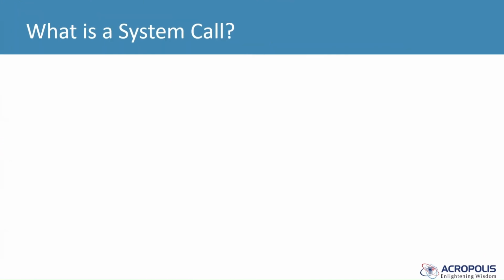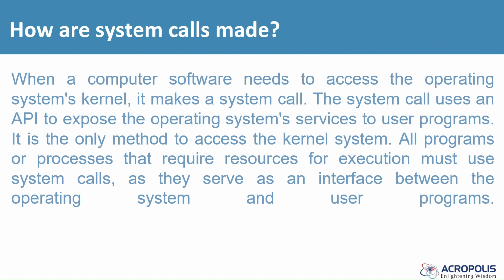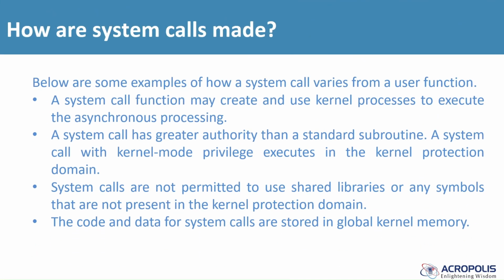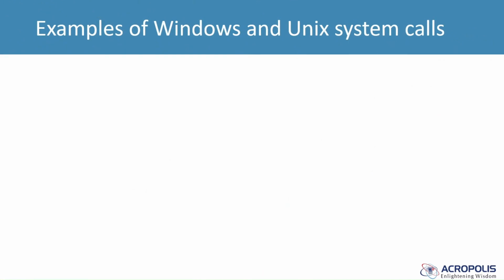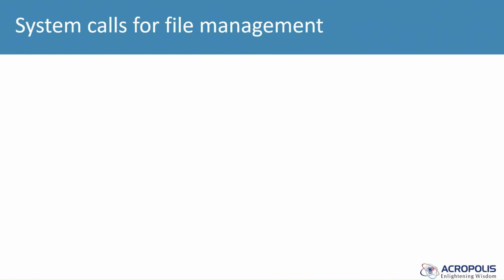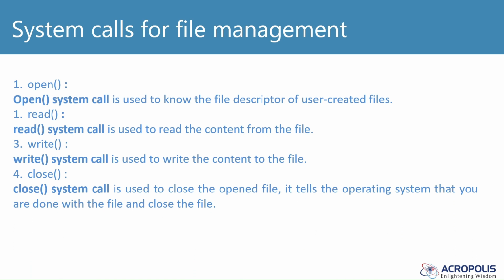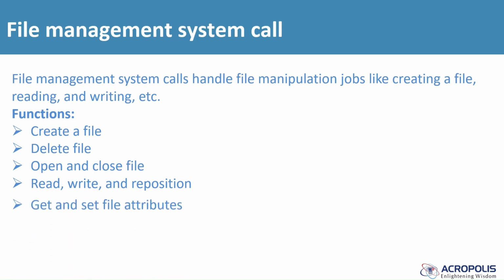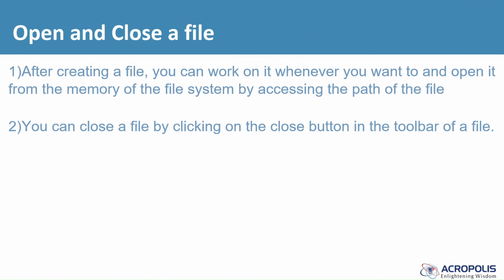System calls for file management || For University exams and gate exams || Learners should watch..